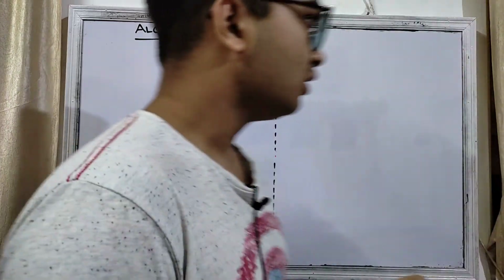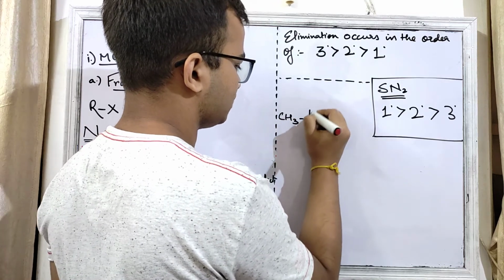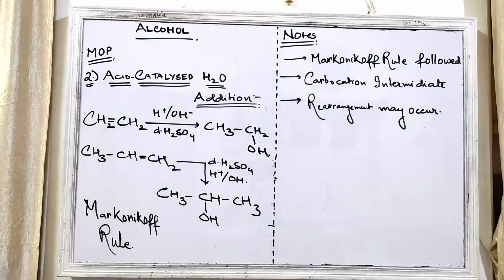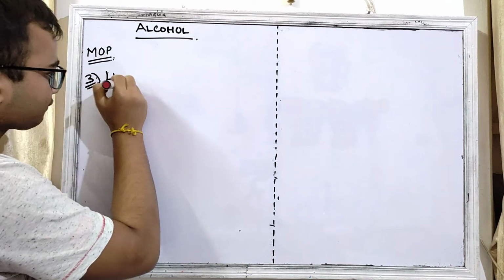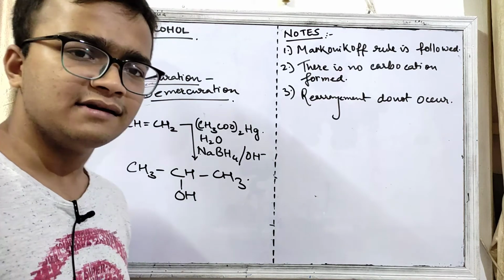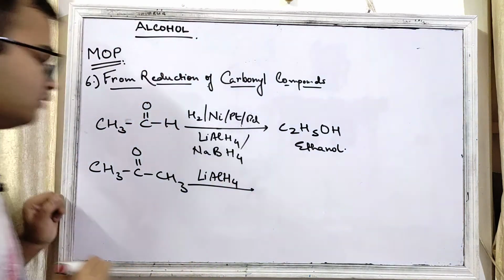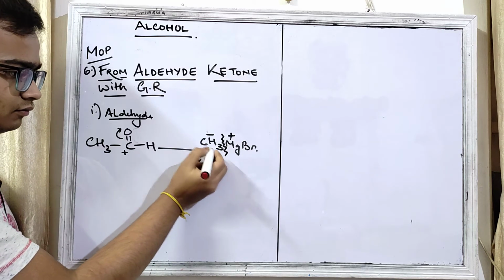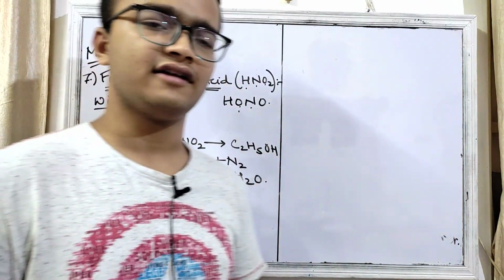METHODS OF PREPARATION OF ALCOHOL | CBSE CLASS-12 | JEE MAINS | NEET | LECT. -1